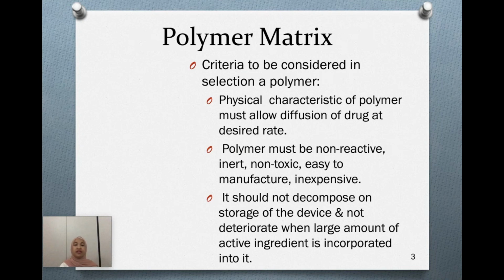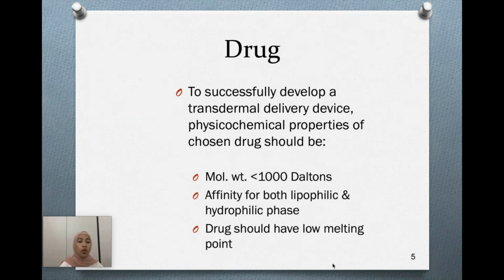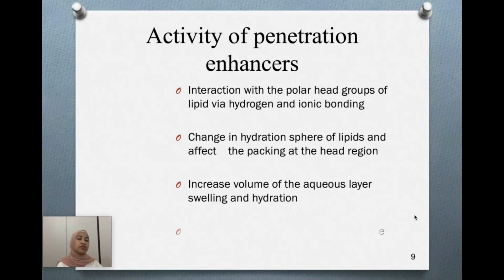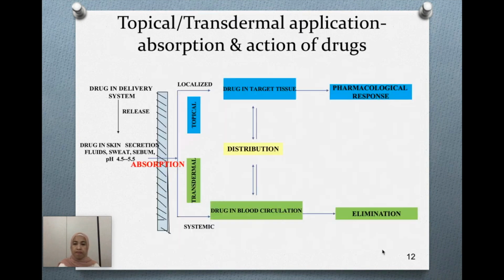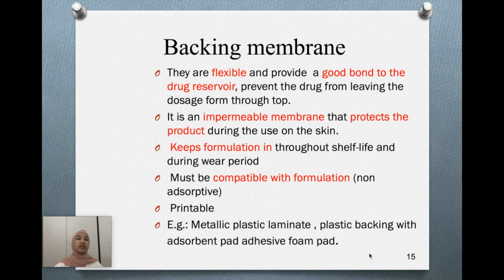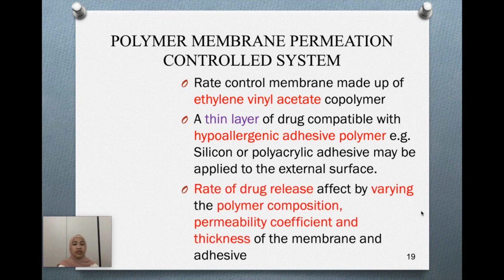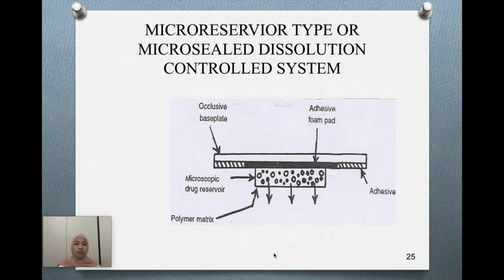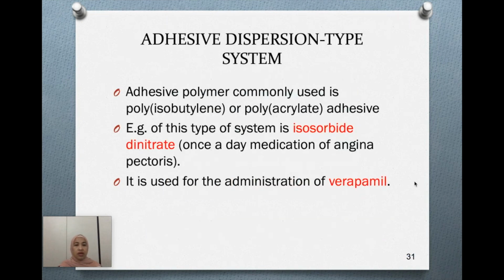Transdermal Drug Delivery Systems Part 2